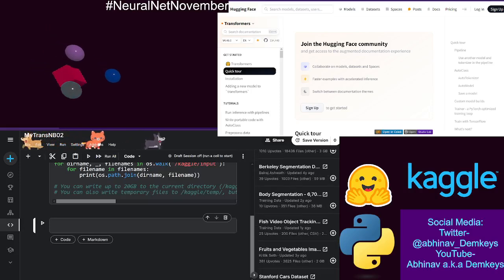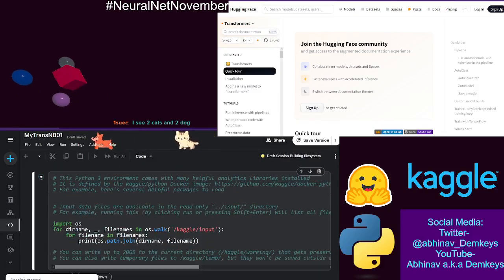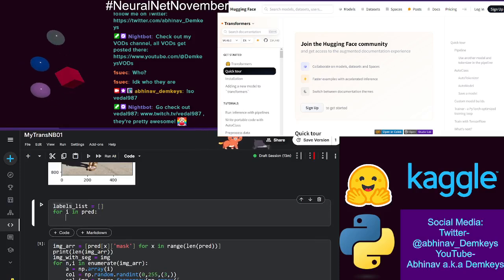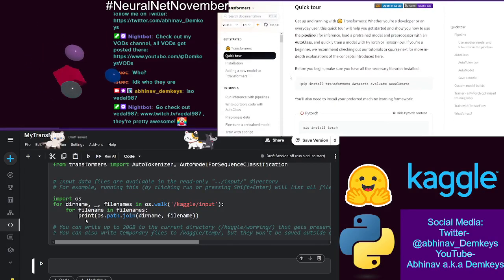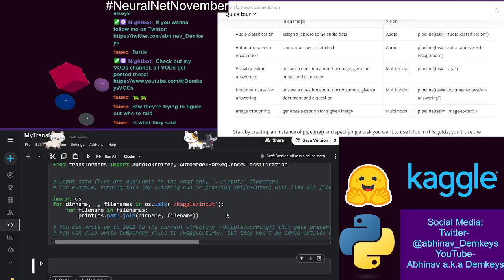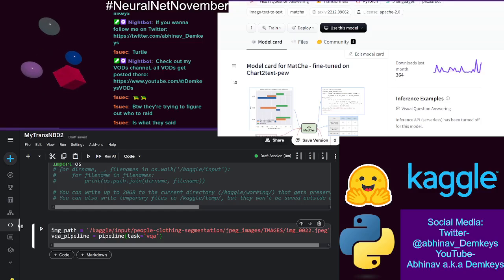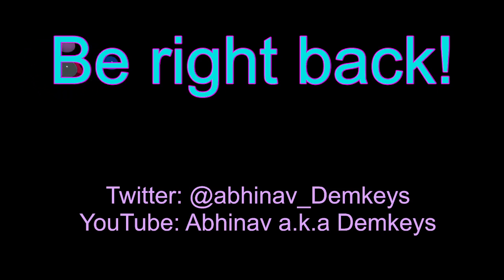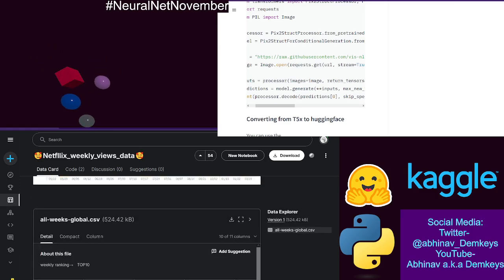Transformers during Neural Net November? | Study With Me 🏳️‍🌈 | 05112024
Do we dare play with Transformers during NeuralNetNovember?